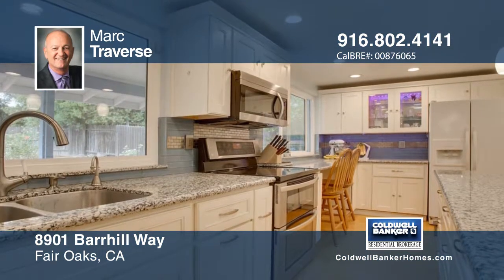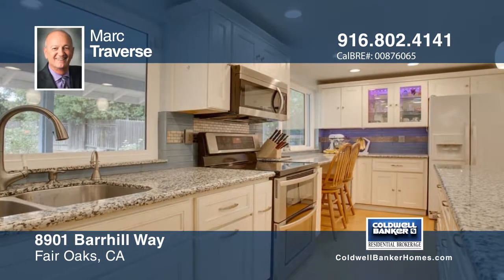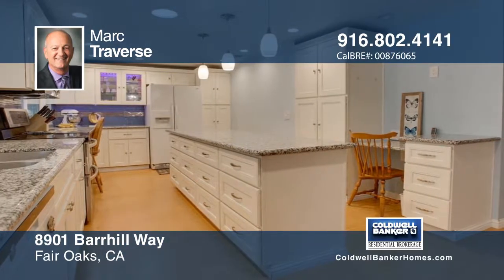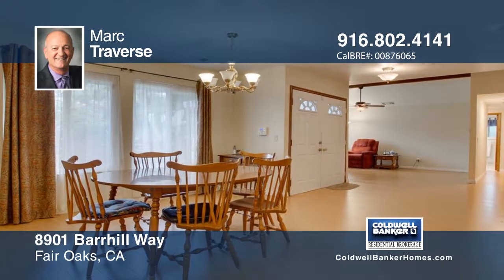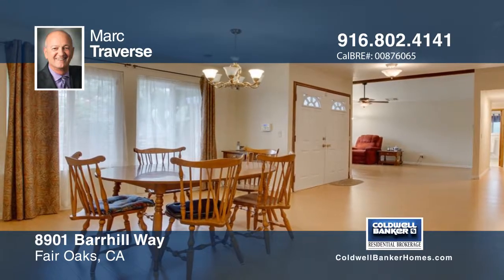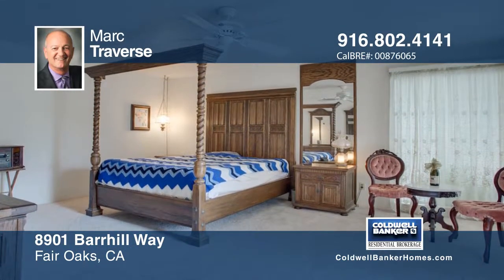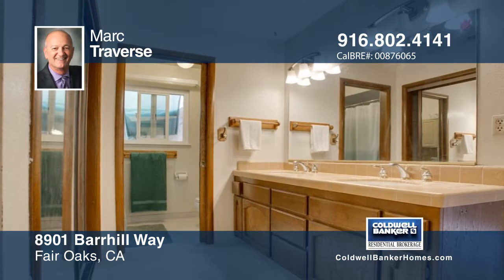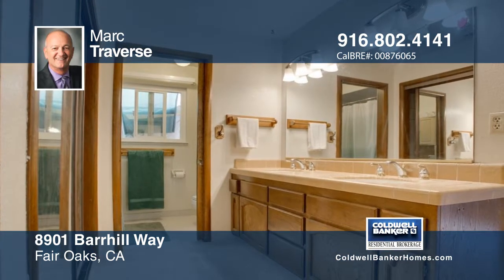8901 Barrhill Way Fair Oaks, CA | MLS# 17032251 | WhyCBSacTahoe.com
Marc Traverse-CB Residential Sac/Tahoe | 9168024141

This much sought after single-story home offers four bedroom, two and one-half bath, and sits on nearly a third of an acre. The recent remodel includes dual pane windows, wood engineered floors, newer cabinets and granite counters, and fresh paint. There is also a separate workshop, shed and possible RV access.